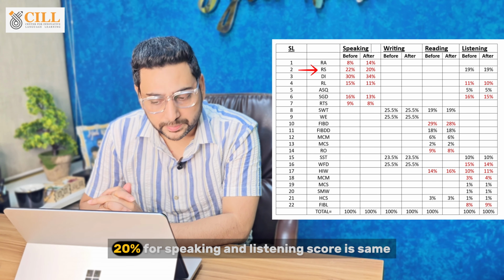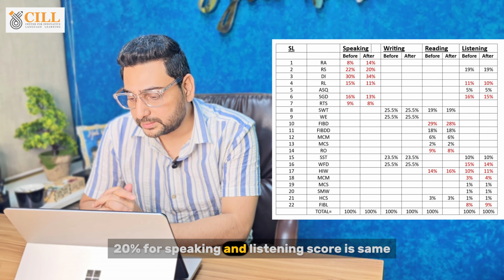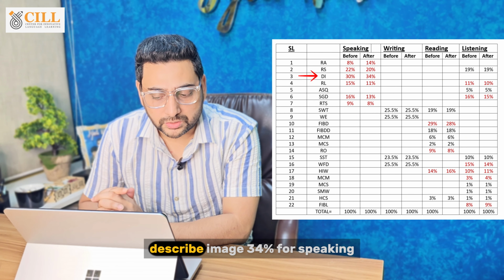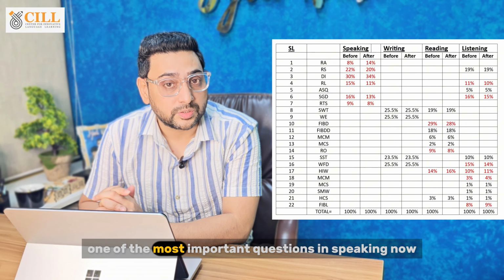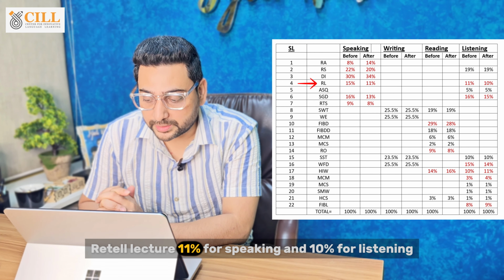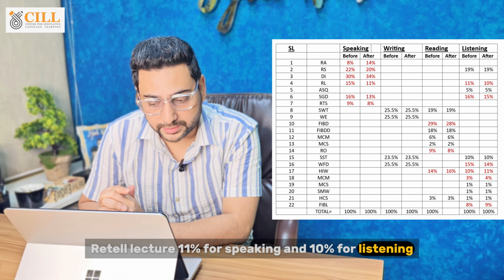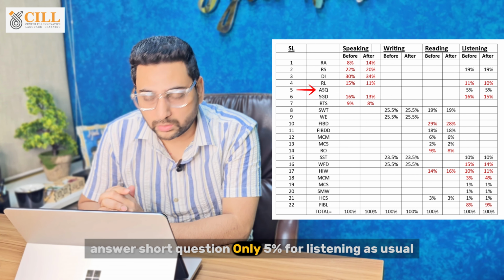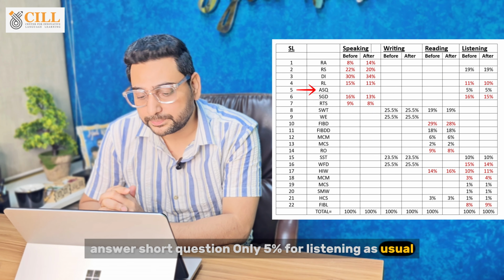New PTE Speaking Secrets and Latest Score Chart by Syed Wasi Chief PTE Trainer APEUni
ATTENTION!! The latest PTE update is here with the new speaking secrets and a new scoring chart, revised based on the extended research done by APEUni. The whole video is in English but you will get subtitles and necessary texts with explanations. If you still have questions, you may reach me out in this WhatsApp group

To get the fastest update with the most accurate information on PTE, FOLLOW this page.